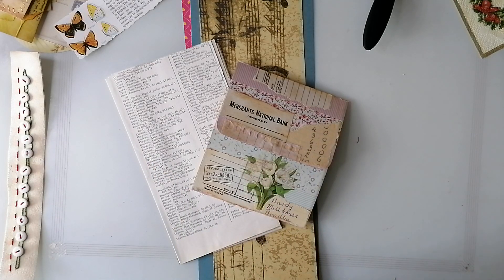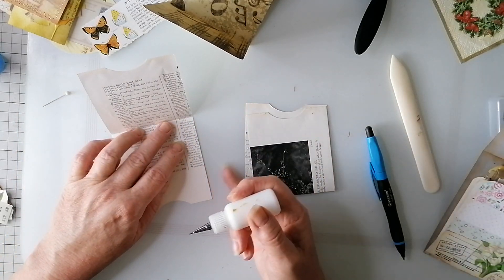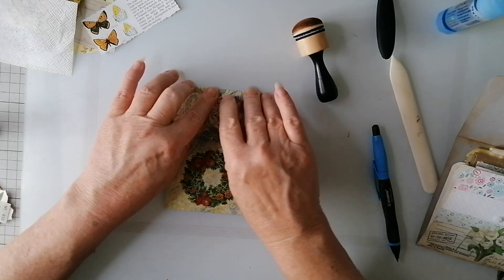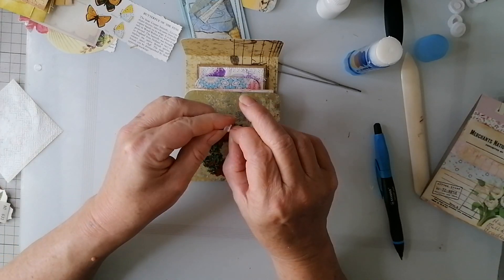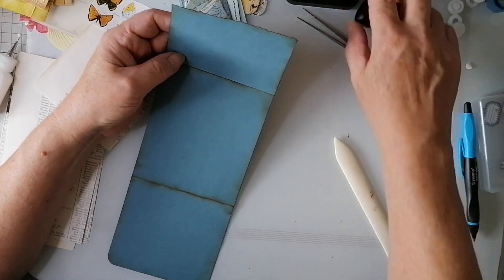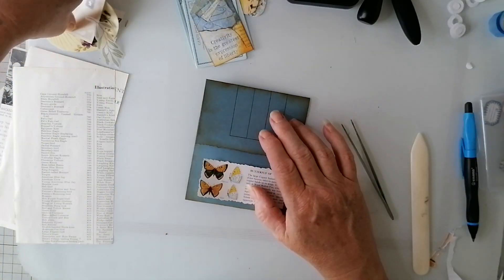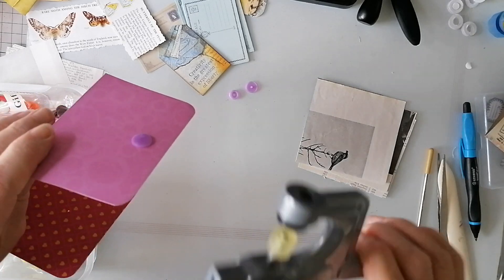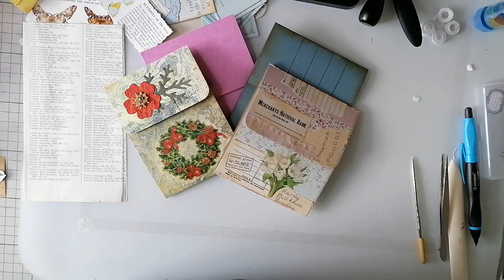roxysweeklychallenge week 30 - Mini trifold accordion ephemera holder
Really enjoyed making these, I think they have a lot of possibility to customise, thank you Rachel

link to Rachel, Roxy Creations YoutTube page is below where she has a playlist for the challenges:-

If you would like to support my channel (I don’t want to do adverts!)  here is a link to the buy me a coffee site where you can make a small donation should you wish, thank you!

links to my Etsy shops:-

Etsy shop for junk journals, art journals, ephemera etc:-